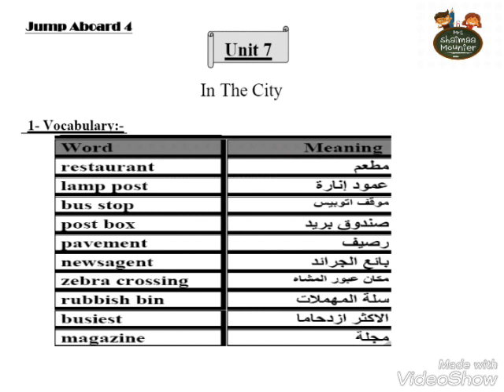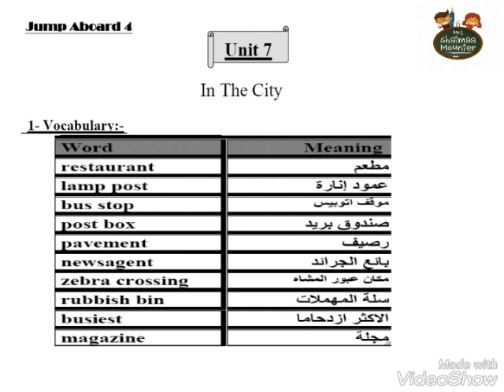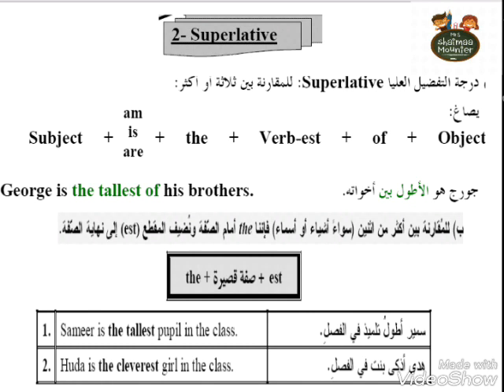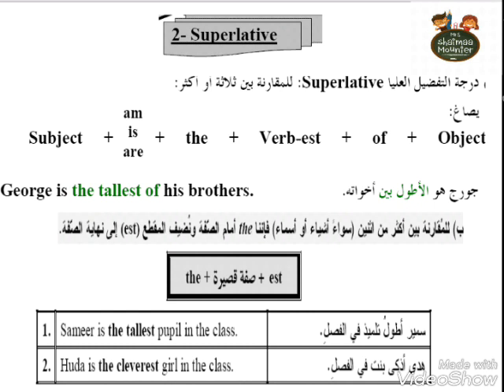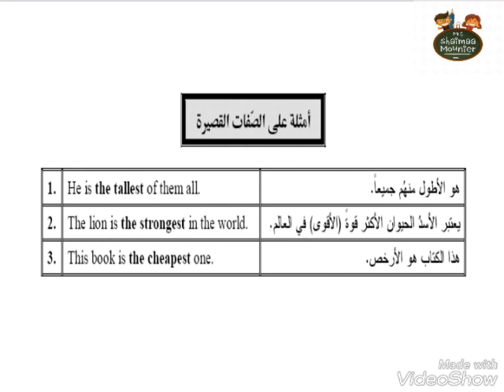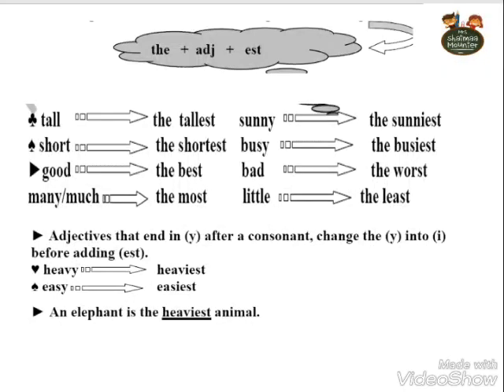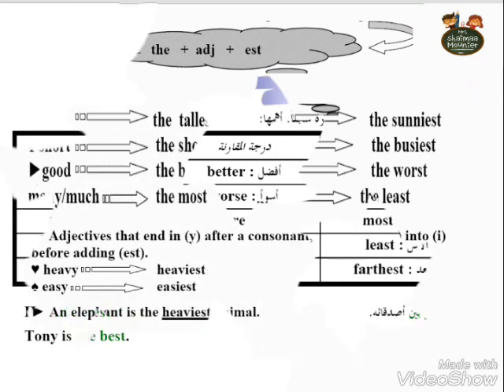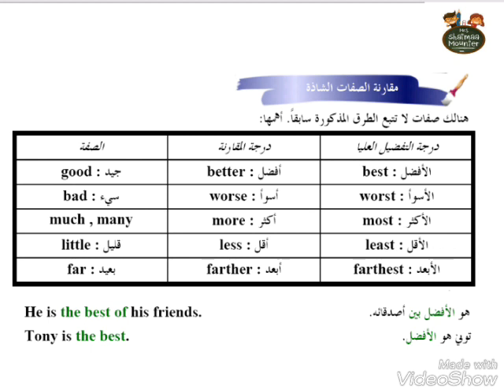Jump aboard 4 unit 7